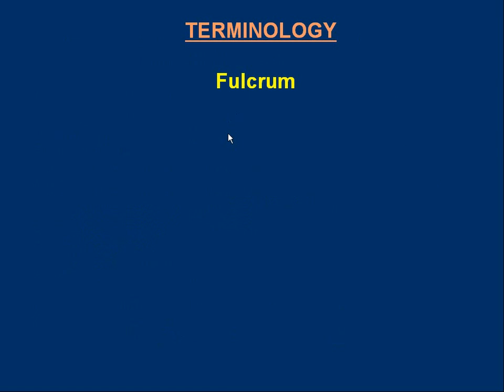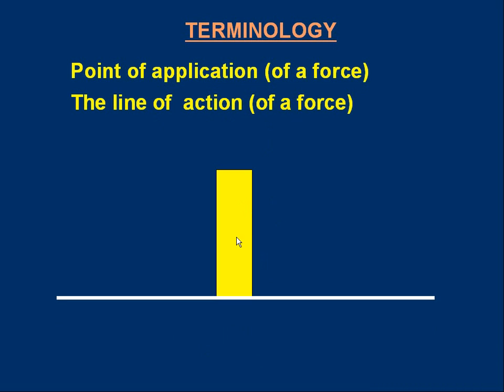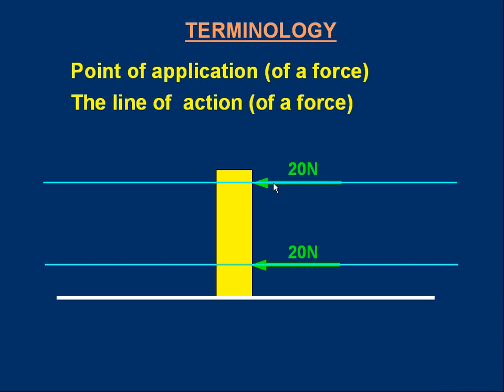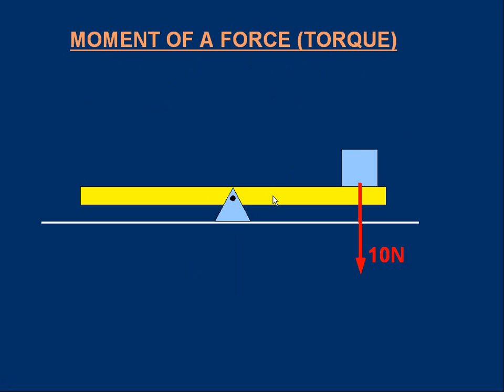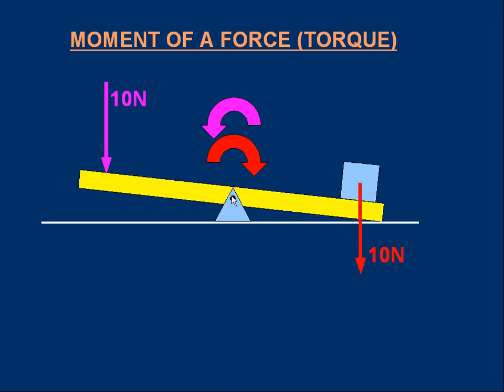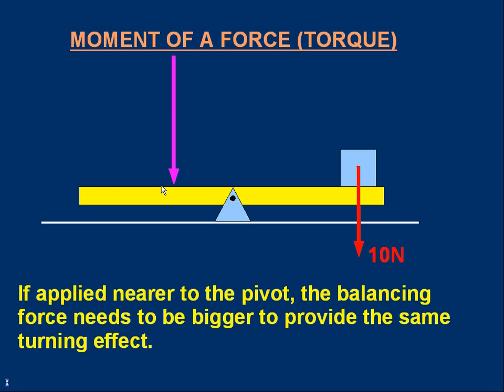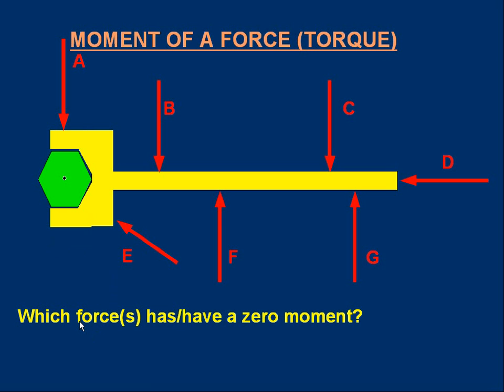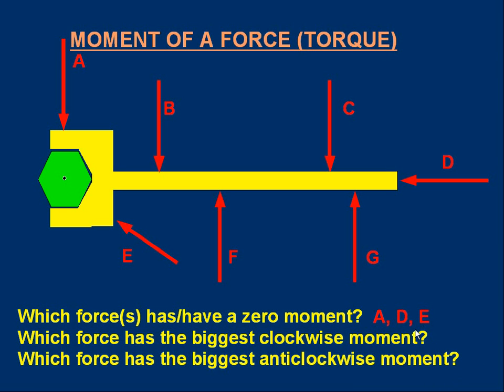introduction to moments